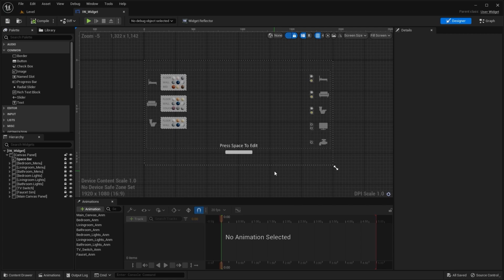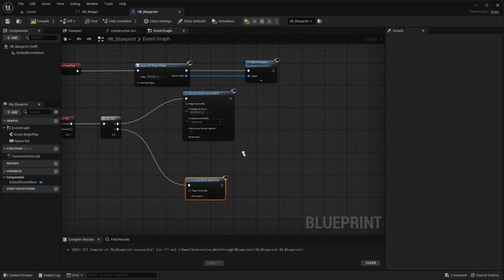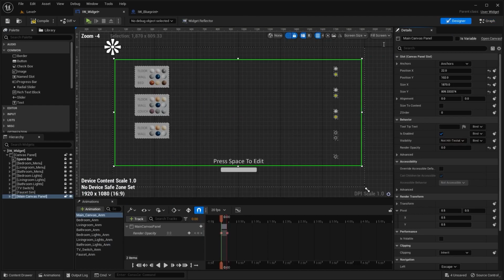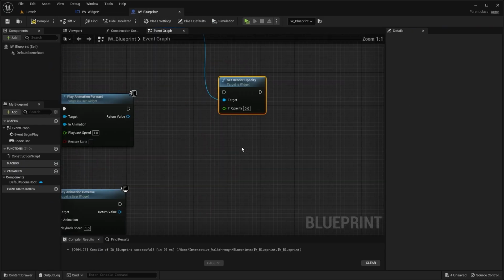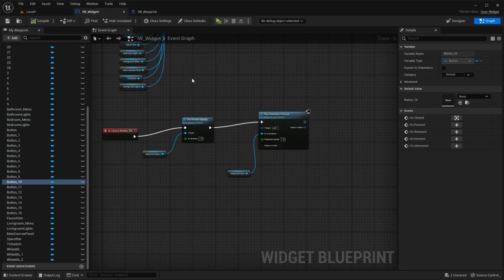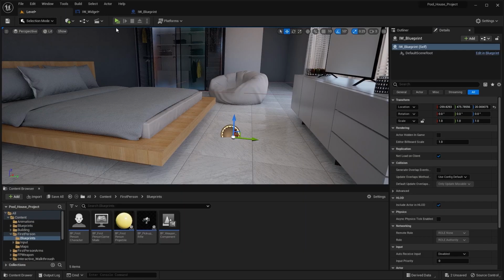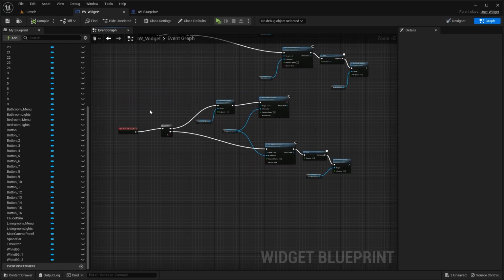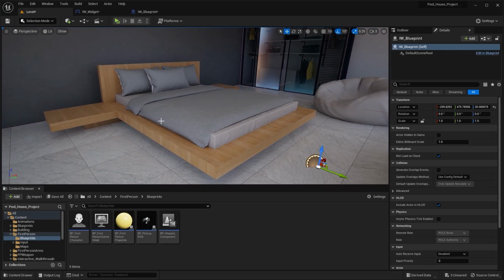Unreal Engine 5.1 For Architectural Visualization | Blueprints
48th Class of Unreal Engine 5.1 For Architectural Visualization in which you'll learn How To Create Real Time Interactive Walkthrough by using Blueprints.
Queries Solved:
1) What are Blueprints
2) How to Create A Blueprint
3) How to Create Real Time Interactive Walkthrough by using Blueprints